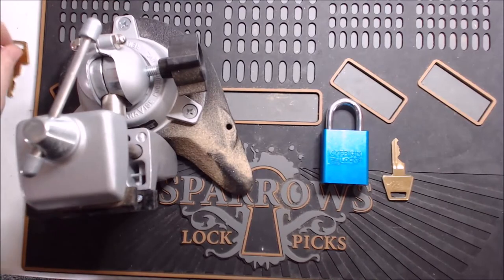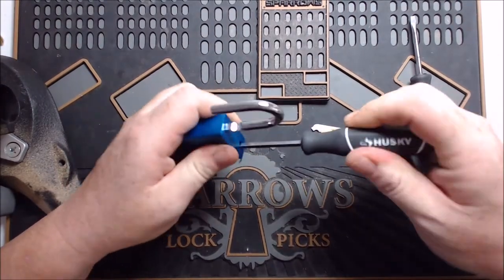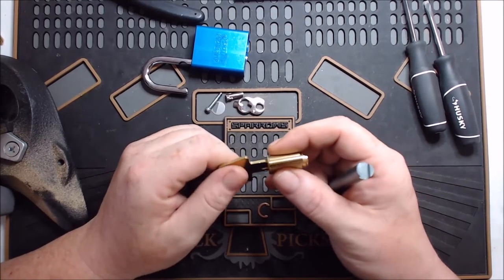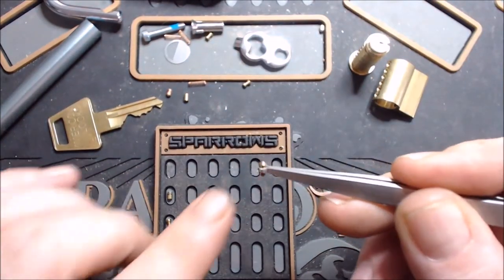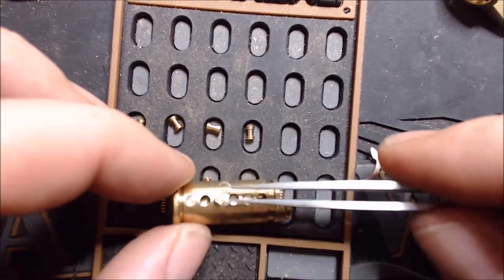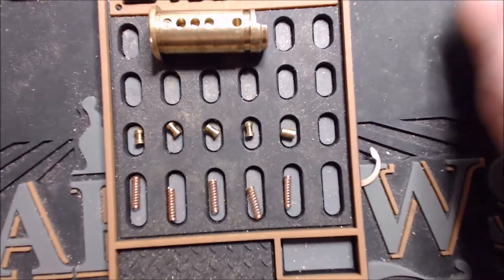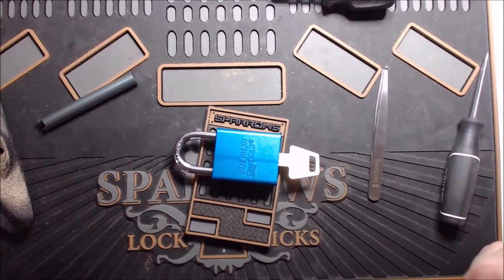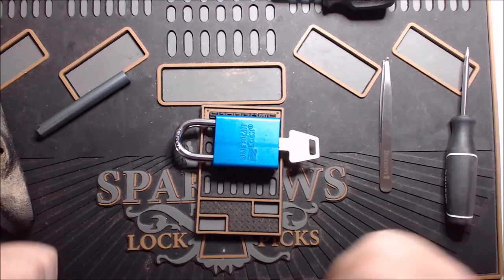(30) American Lock 1100 Gut, Overview, and Reassembly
In this new run of videos I'll be going over how to gut and reassemble specific locks and things to be aware of when doing so.  Hope you like it.

ONLY PICK LOCKS YOU OWN OR HAVE EXPLICIT PERMISSION TO PICK!!

Stay Safe, Stay Legal